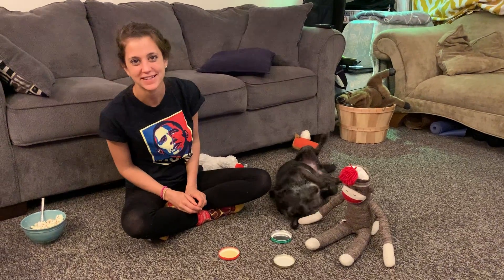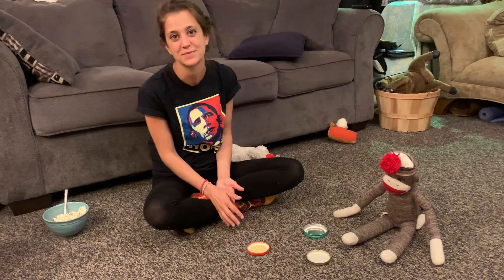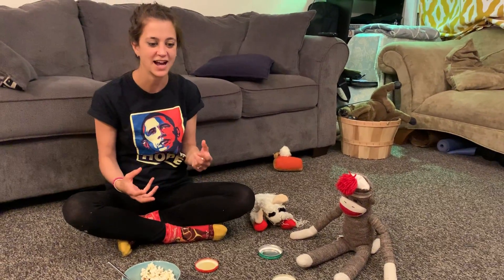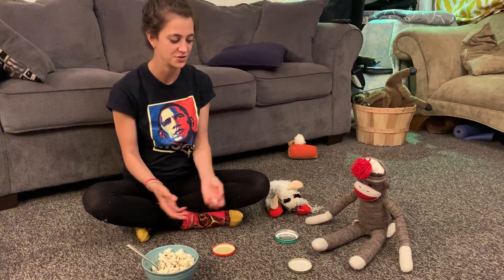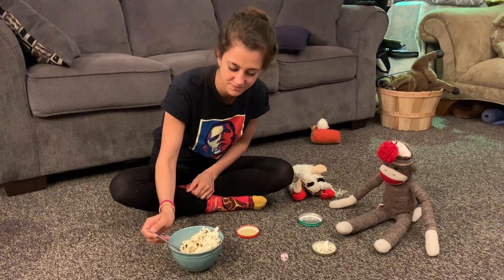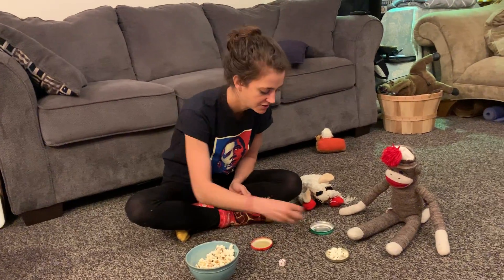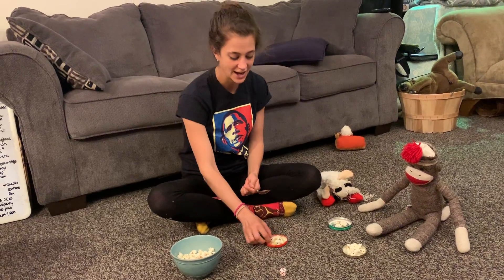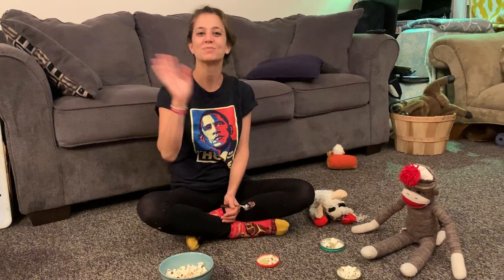Math Tea Party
Two Rabbits ED Sarah Strader shows a counting game that also lets kids practice fine motor skills!